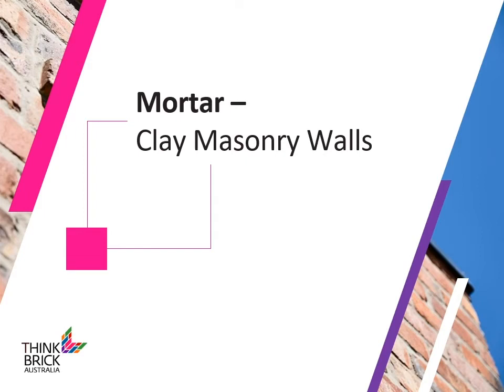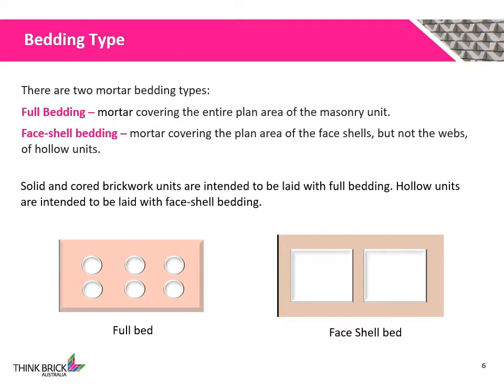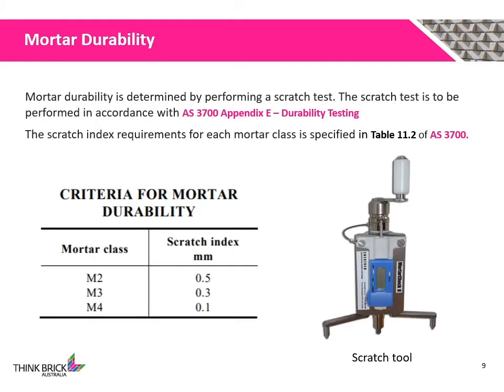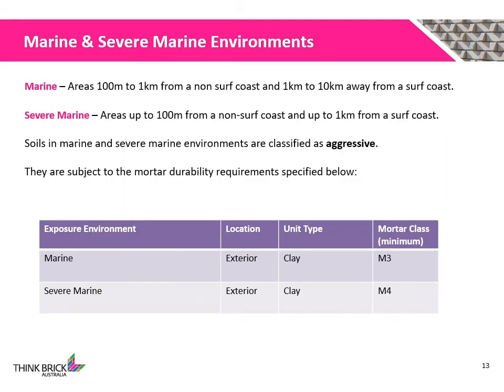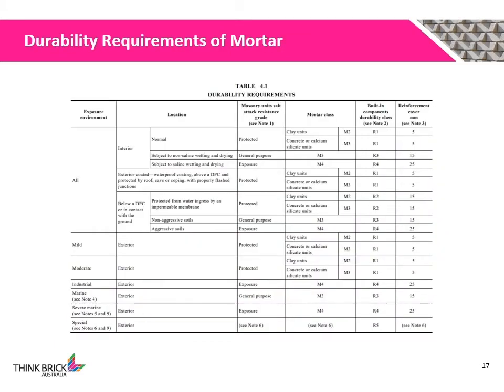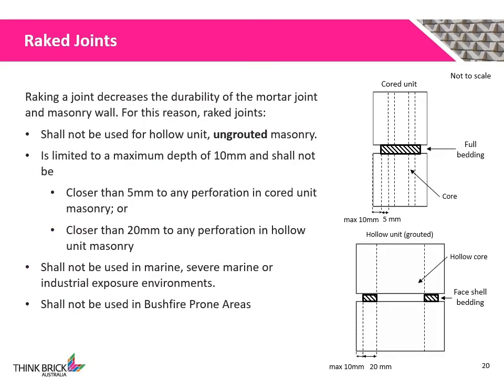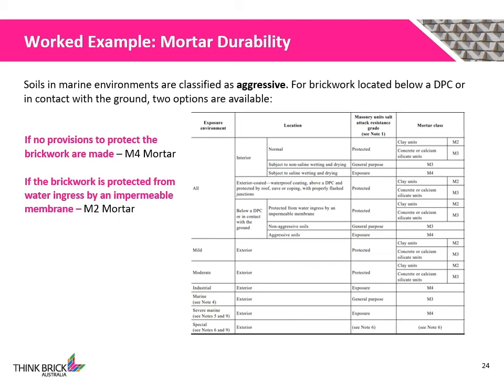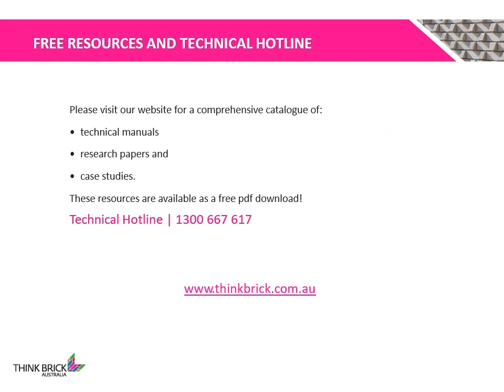Mortar - Clay Masonry Walls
This presentation will guide you through how to specify the correct mortar class for your project. It provides references and explanations to the relevant sections of Australian Standards and industry technical manuals applicable to mortar classification, design, and construction.

Duration: 9:08

While the contents of this recorded presentation are believed to be accurate and complete, the information given is intended for general guidance and does not replace the services of professional advisers on specific projects. Think Brick Australia cannot accept any liability whatsoever regarding the contents of this presentation. The Standards referenced in this presentation were current at the time of recording